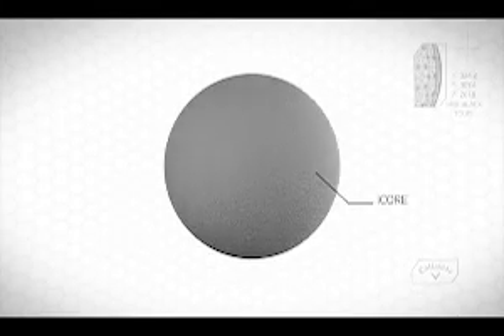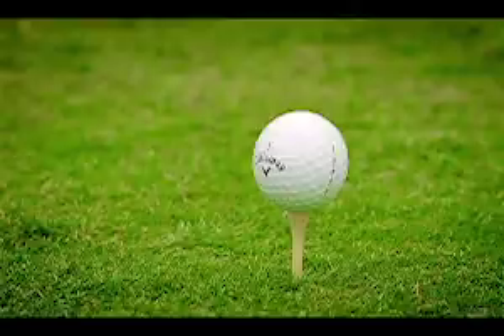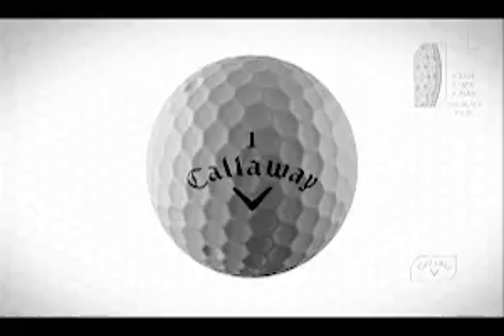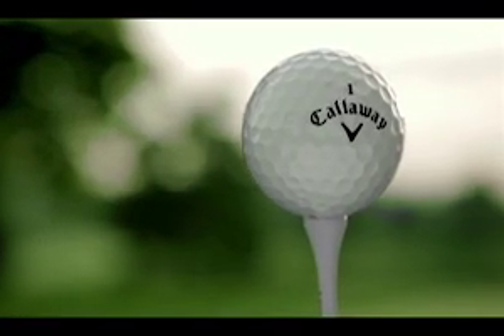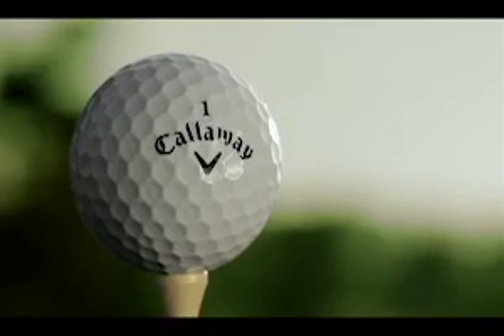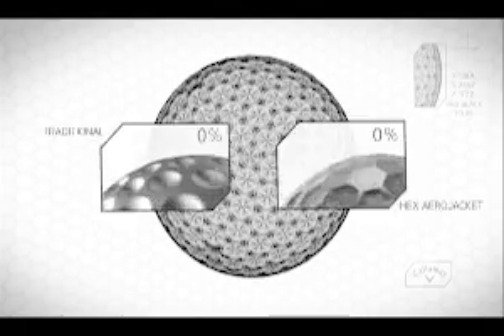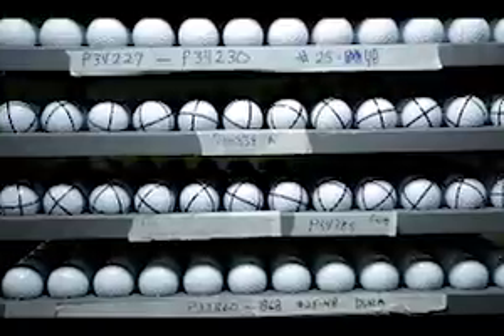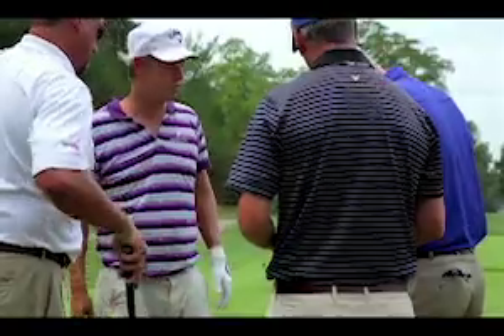Callaway Hex Black Tour Ball